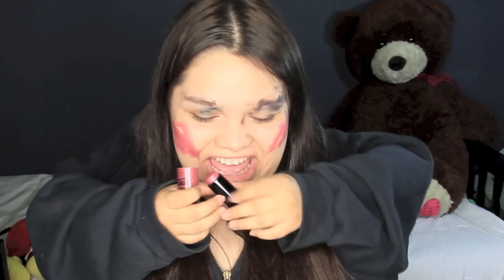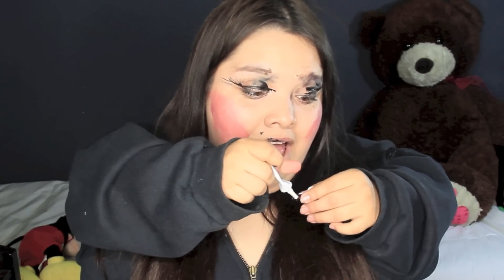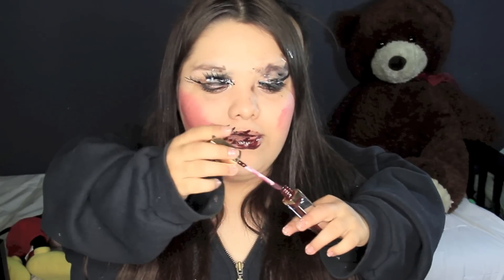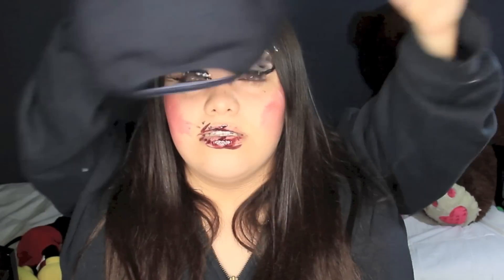NOT MY ARMS CHALLENGE!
Hey guys welcome back! Today I'm doing the "Not My Arms Challenge" I hope you guys enjoy this video. It was super fun to make! BYEE